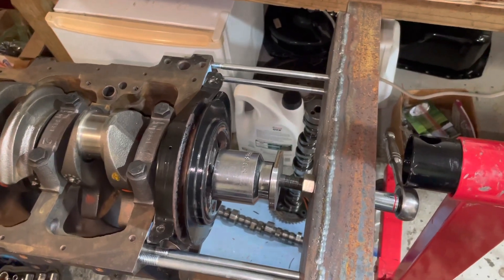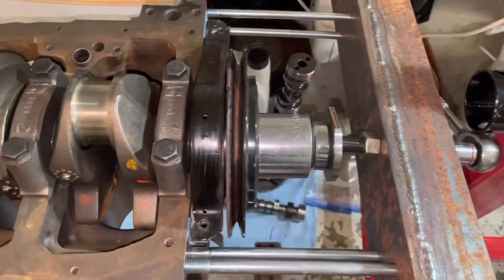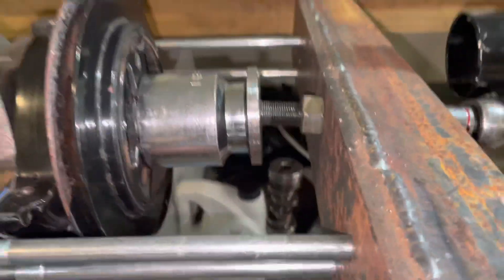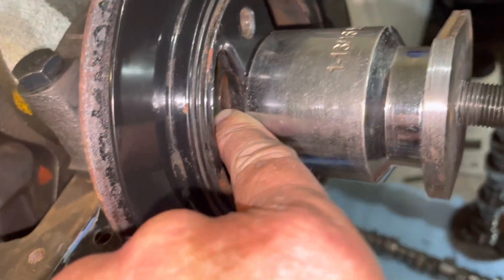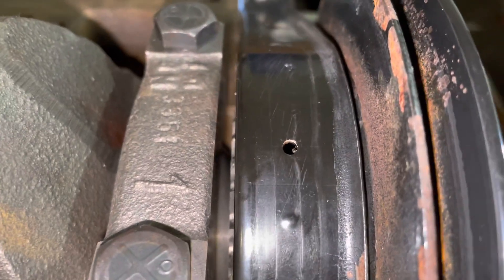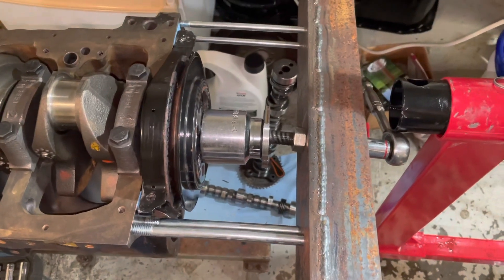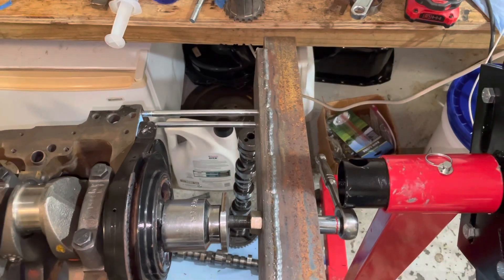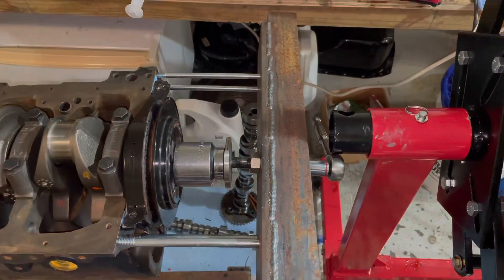Mercruiser 3.0 3(b) - Must Have This Tool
In this video I show my new modified harmonic balancer installation tool made specifically for Mercruiser 3.0 engines. It’s the same tool I used on the previous 3.0 engine but it’s been strengthened by welding a 2x2x1/8 angle to the 1/2” thick steel bar. The welded angle added enough strength to prevent any noticeable bending of the 1/2” bar. Now the only thing I have to worry about is the bolts breaking and slinging shrapnel into my body. It’s kinda scary how much force is needed to press the balancer back on.